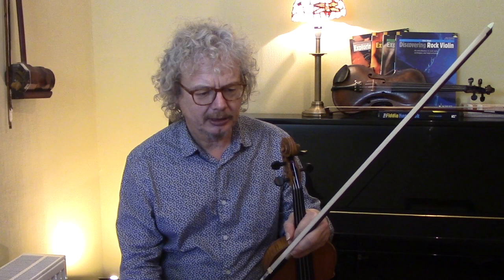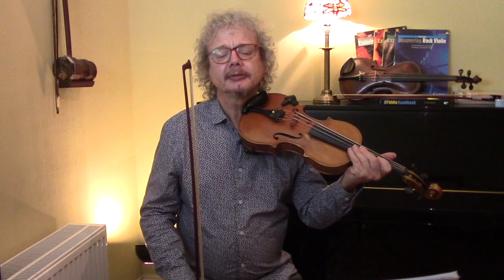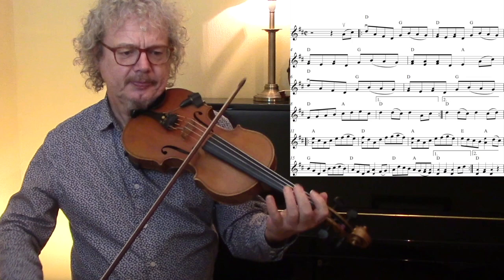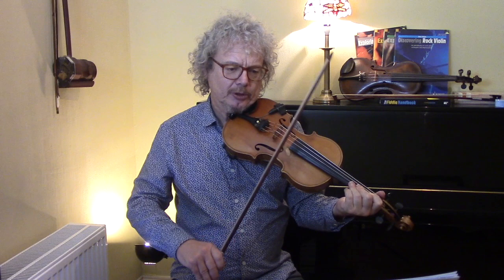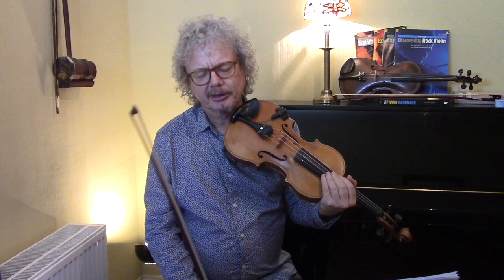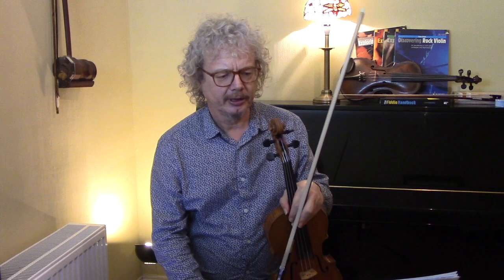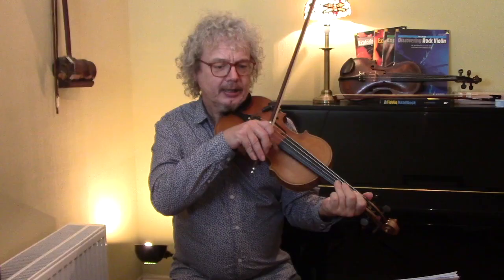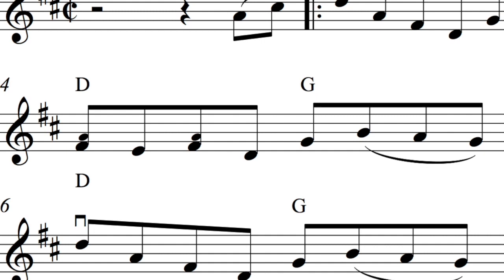Fisher's Hornpipe (fiddle lesson)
One of the best known fiddle tunes is Fisher's Hornpipe, and in this lesson I demonstrate the basic melody with on-screen sheet music, discuss the history of the tune and its transition from hornpipe to breakdown, and look at different bowing patterns. This is a great tune to have in your repertoire, equally at home in old time, bluegrass or English folk fiddling.

2. Books
3. Subscription video courses
4. Website
5. Email to request pdf’s.

2. BOOKS

3. VIDEO SUBSCRIPTION COURSES

4. WEBSITE